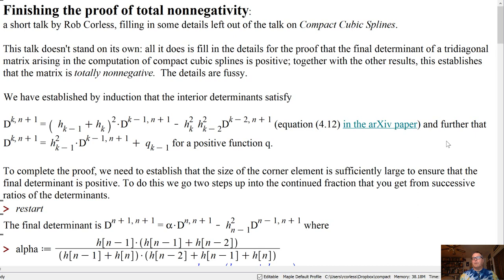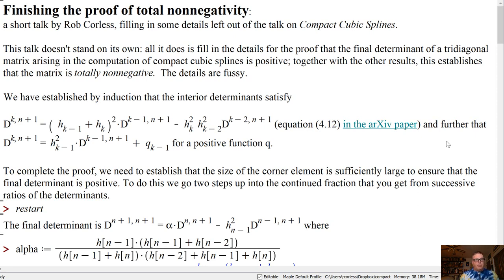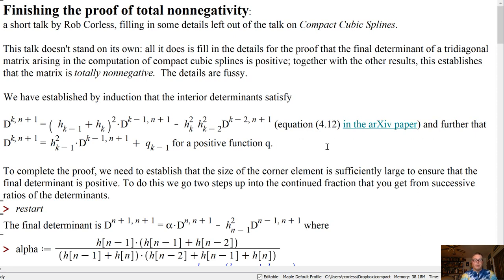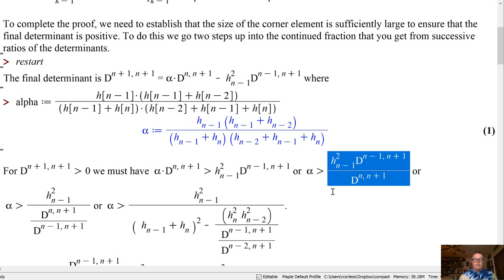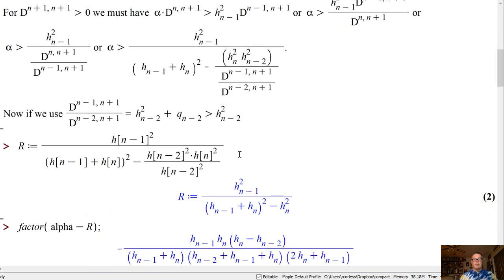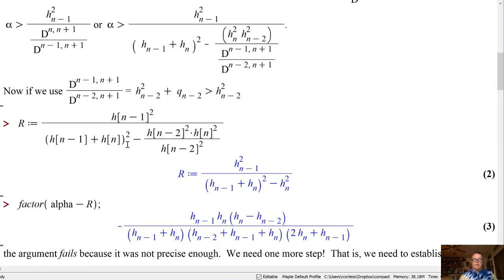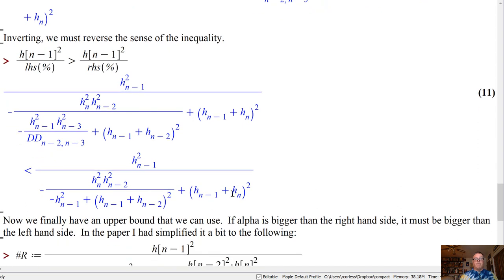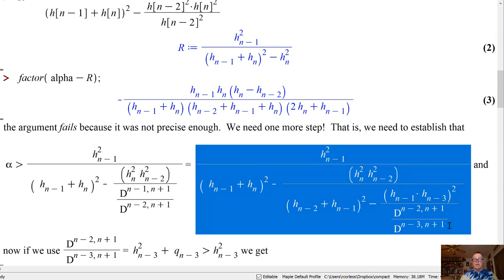Compact Cubic Splines II --- Details of the proof of total nonnegativity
The talk Compact Cubic Splines I (to be uploaded soon) talks about the paper on the relationship between compact finite differences and cubic splines.  Details of one part of one proof are included here in this talk (part II) for completeness.